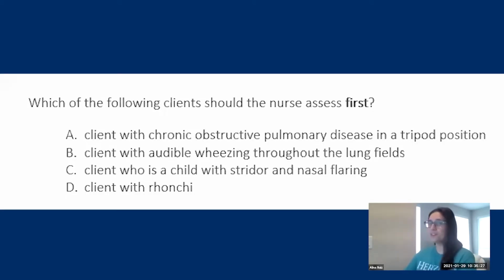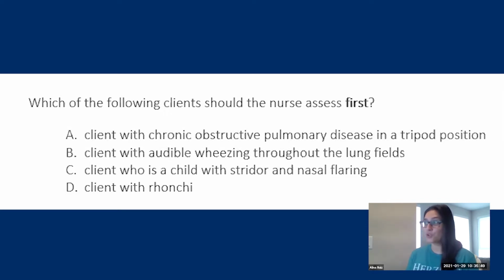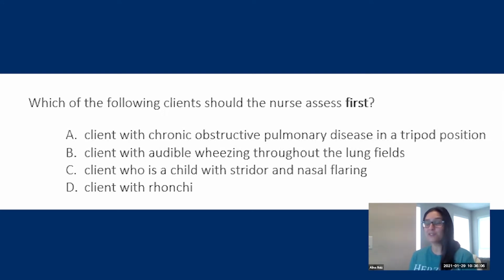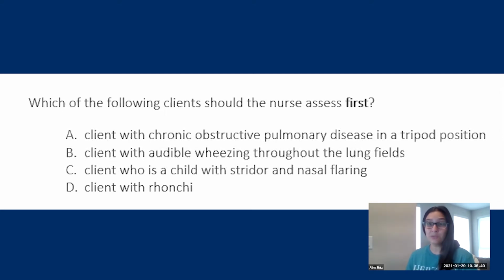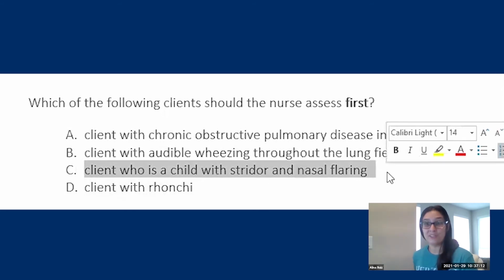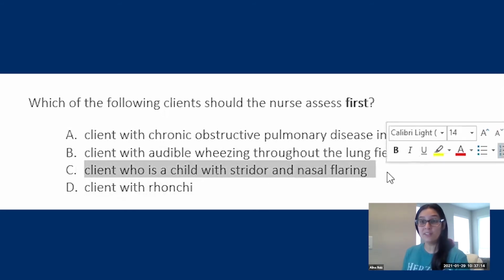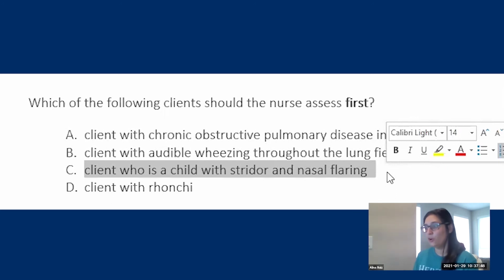NCLEX Question Walk-Through: Dr. Alina Ruiz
Dr. Alina Ruiz from our Orlando campus is here to help you walk-through an NCLEX question so you can pass. Check it out!